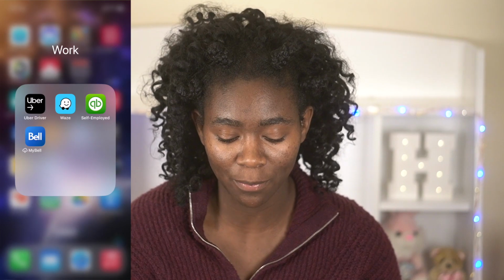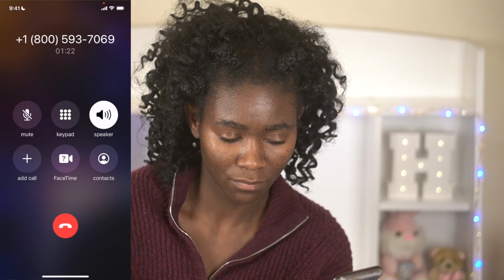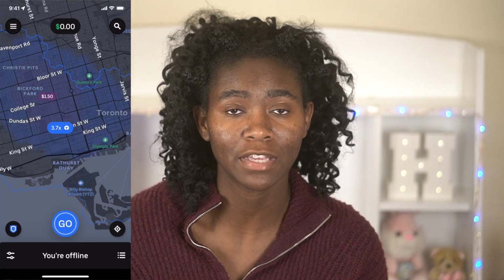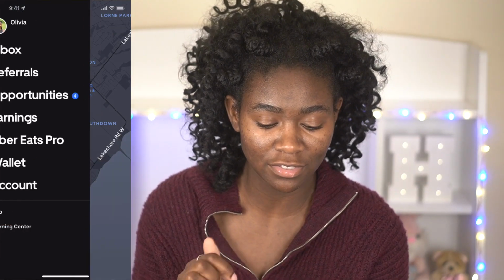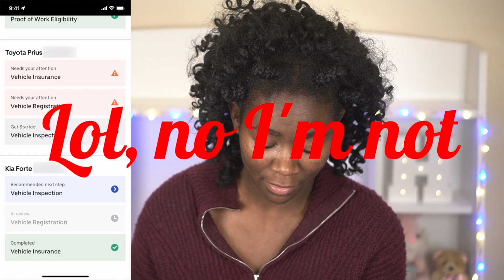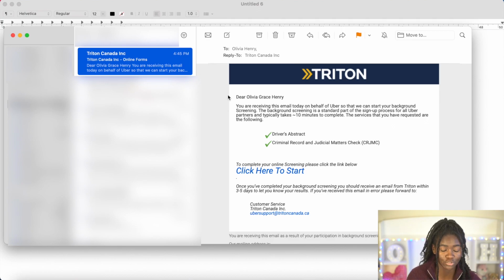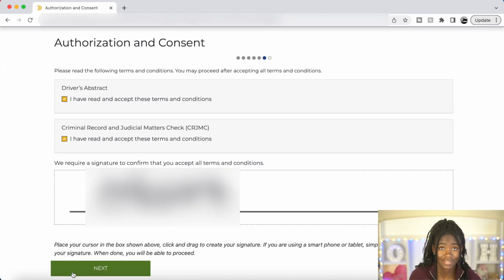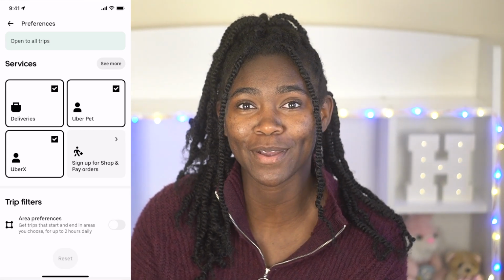How To Change From Uber Eats Driver To Uber Passenger Driver | Olivia Henry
I recently bought a new car. Soon after buying the car I added it to my Uber Driver profile so that I could start doing deliveries in it. Now I want to be able to not only do Uber Eats, but drive Uber passengers. In this week's video I should you guys the process of upgrading your Uber Driver account from only Uber Eats to Uber rideshare.

MY FILMING GEAR:
Current Camera (Sony a6400; with kit lens)
Previous Camera (Sony a5100; with kit lens)
50mm Lens (Sony SEL50F18)
Mic (Zoom H1n)
Manfrotto Mini Tripod (for mic)
Mic Windscreen
Current Camera Tripod (Manfrotto)
Previous Camera Tripod (Velbon)

Tracking My Progress :)

At Time Of Upload:
Total View Count: 2,064,242
Timestamps:
Intro - 0:00
Calling Uber Support - 0:49
Messaging Uber Support - 6:16
Uploading Driver Documents To Uber Driver App - 8:44
Doing Uber Background Check - 12:27
Going Online For The First Time - 16:13
Uber Services I Can Now Provide - 16:44
Outro - 17:38